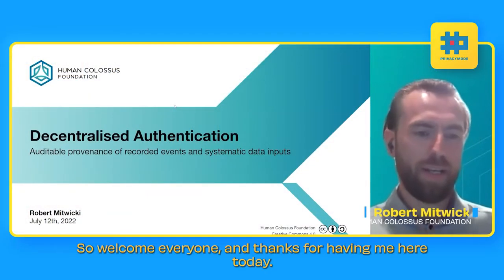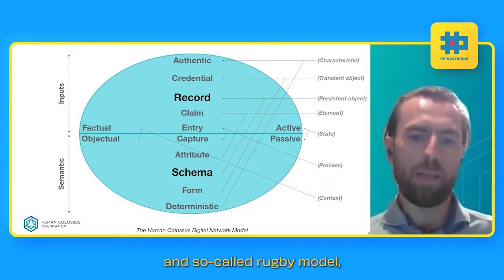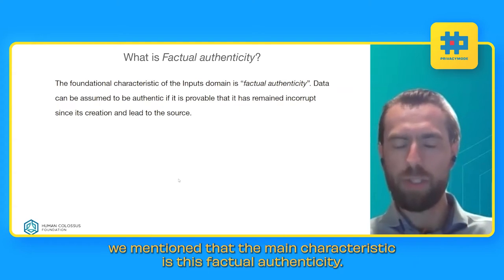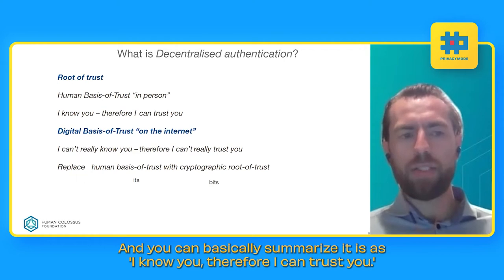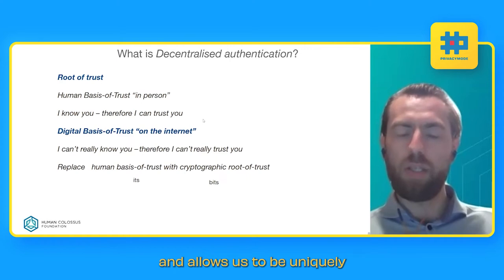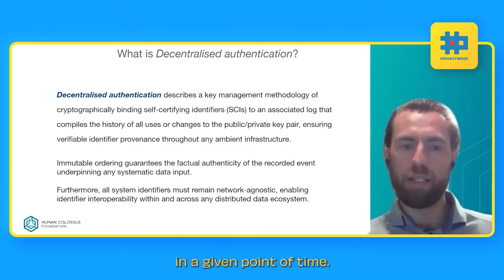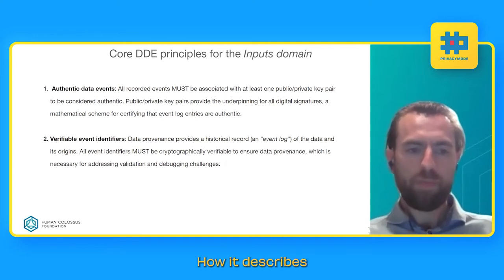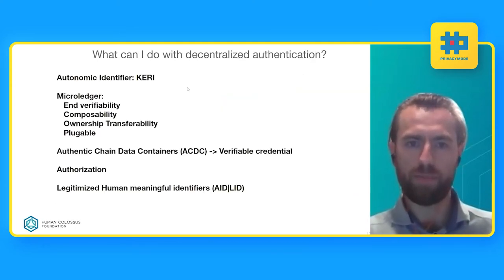Decentralised Authentication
A Talk by Robert Mitwicki, Head of the Technology Council at The Human Colossus Foundation.

This presentation focuses on decentralised authentication and how a decentralised key management infrastructure, providing self-certifying identifier (SCID) issuance underpinned by one-way cryptographic functions, can offer information uniqueness from captured entropy. Furthermore, a decentralised authentication system must be ledger-agnostic, with its identifiers being interoperable across ecosystems, platforms, and networks.

What is “Decentralised authentication”?

Data provenance refers to the tracing and recording of the origin of data and its movement between locations. If digital data is tamper-proof (i.e. provable to have not been corrupted after its creation), it can be assumed to be authentic. Data authentication focuses on timestamping data inputs at index time, determining each event as factual. That definition also underpins the concept of decentralised authentication, the only difference being that the decentralised version is specific to distributed data ecosystems.

Decentralised authentication describes a key management methodology of cryptographically binding SCIDs to an associated log that compiles the history of all uses or changes to the public/private key pair, ensuring verifiable identifier provenance throughout any ambient infrastructure. Immutable ordering guarantees the factual authenticity of the recorded event underpinning any systematic data input. Furthermore, all system identifiers must remain network-agnostic, enabling identifier interoperability within and across any distributed data ecosystem.

Decentralised authentication provides a powerful solution for identifier interoperability, data provenance, data-intensive event streaming, and event sourcing applications.